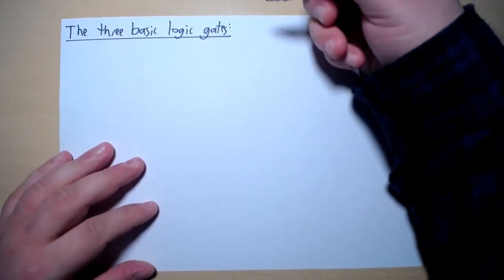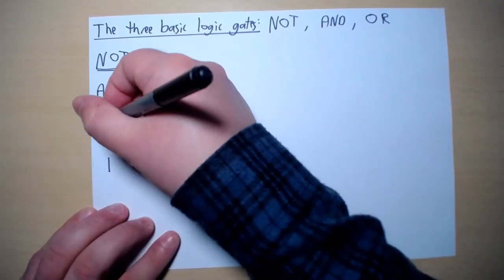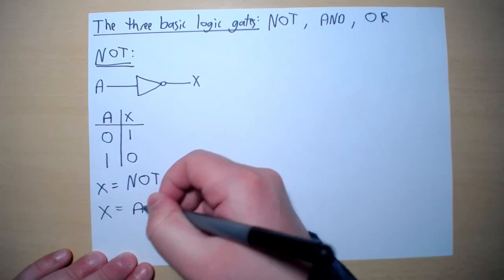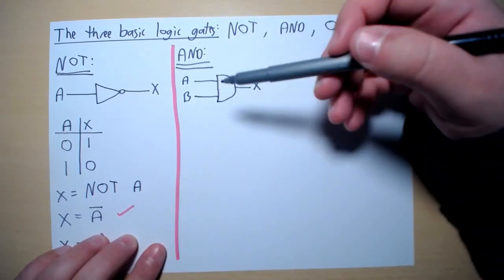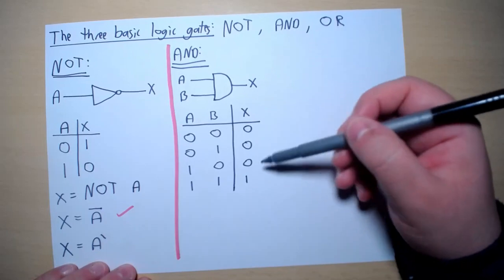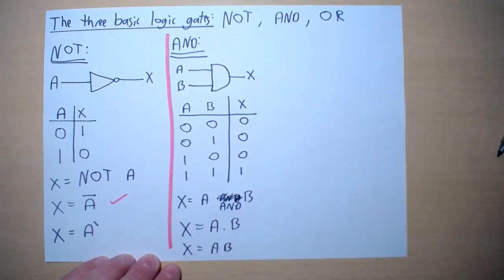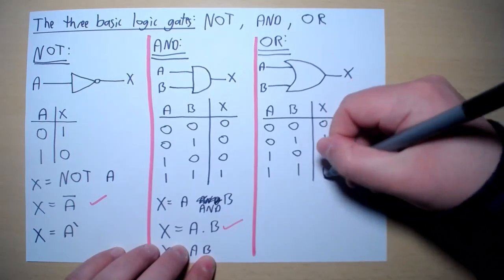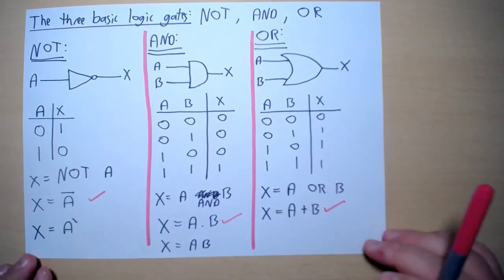The three basic logic gates (NOT, AND, OR)